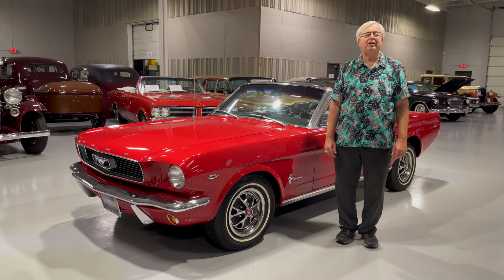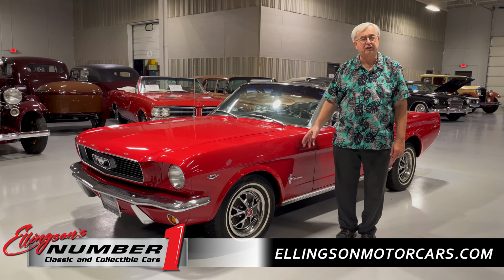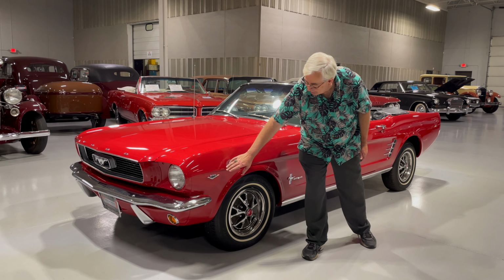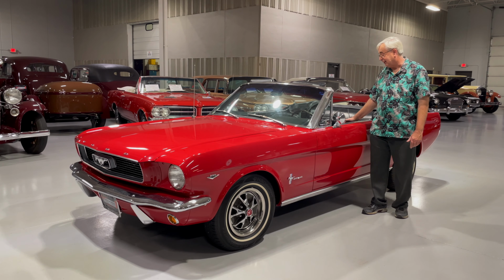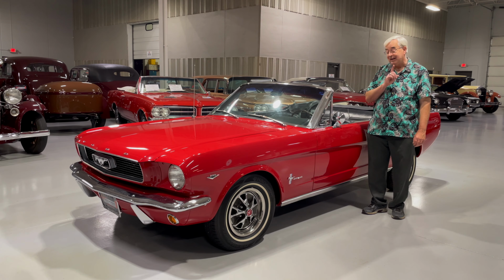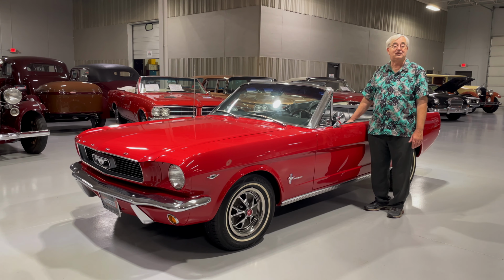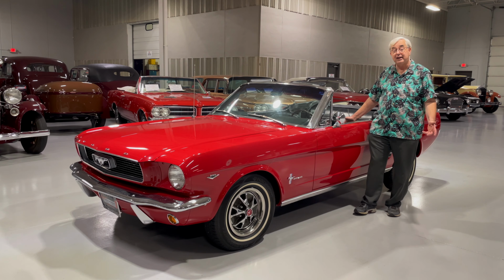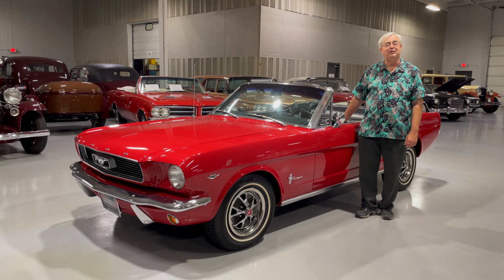1966 Ford Mustang at Ellingson Motorcars in Rogers, MN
This 1966 Ford Mustang Convertible is an absolute showstopper! The 1966 Mustangs were touted by Ford as "America's Favorite Fun Car" and with over 600,000 units sold Ford has the sales numbers to back that up. Originally introduced in mid-1964, Ford hit a grand slam when the Mustang debuted and established an entire class of muscle cars, the "Pony Car." Pony cars, including the Mustang, were sporty and powerful, yet affordable, making them more available to the general public. Besides a few changes to the trim, such as the floating Mustang logo grille, the 1966 Mustang was largely unchanged from the previous year. The 1966 Mustangs also saw the introduction of a flurry of new federally-mandated safety features, including seat belts. Under the hood on this particular C-Code Mustang is a 289 Cubic Inch V8 engine mated to an Automatic Transmission. The dual exhaust setup gives this car a nice throaty sound and has been upgraded to a GT-style trumpet exhaust. The original 2 barrel carburetor has been upgraded to a new FiTech Go Street Electronic Fuel Injection setup that provides improved power and reliability. This classic Pony is a well-optioned example. Power Steering makes driving this Mustang much easier and getting in and out of tight spaces much smoother. Power Brakes provide plenty of stopping power for the upgraded powertrain setup. The exterior on this '66 Mustang Convertible has been refinished in its original Candy Apple Red color and the basecoat/clearcoat paint job is absolutely stunning! The chrome and brightwork around the exterior of this Mustang are in excellent shape. This Mustang sits on 4 Hankook Optimo Whitewall Radial Tires wrapped around GT-style Rally Rims. The white vinyl convertible top is in excellent condition and goes up and down with the simple toggle of a switch. The interior on this '66 Mustang is also looks superb. The black vinyl bucket seats and rear black vinyl bench seat are all in fantastic shape and are just how this car was ordered back in 1966. The black vinyl door panels, woodgrain deluxe steering wheel, woodgrain glovebox, and black dash are all also in wonderful condition. The original AM radio has been upgraded to tasteful AM/FM/CD entertainment system that maintains the original look of the car but allows you to listen to all of your tunes cruising down the road.

** This classic Mustang has been SOLD.

0:00 - Video Start
6:04 - Cold Start
6:38 - Virtual Walkaround

About Ellingson Motorcars:
Ellingson's Number 1 Classic and Collectible Cars is a top collectible classic car dealer in the Midwest. Our indoor showroom houses over 90 beautiful classic cars, trucks and motorcycles for sale ranging from pre-war antiques to American muscle cars to today’s modern automobiles. Our knowledgeable and friendly staff is always eager to help you find your perfect dream car. Our consignment and buying program is one of the best in the business. If you have a car you are looking to sell, let one of the staff know. We can help you determine how to maximize the price you get. We also offer a full service repair facility with the knowledge and expertise to work on most any mechanical issues. Make Ellingson's the Number 1 place to call when it comes to buying, consigning, selling, or servicing your collectible classic automobile or truck.